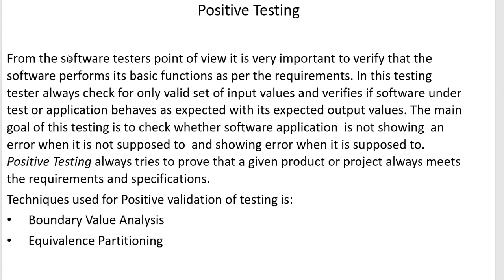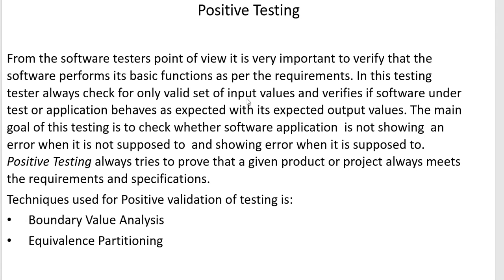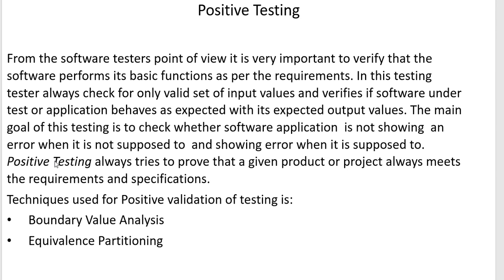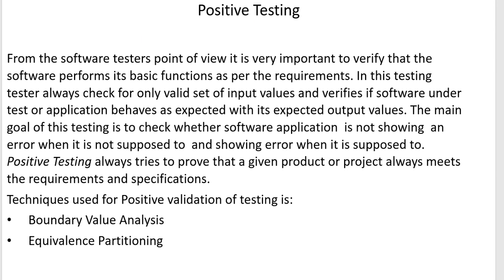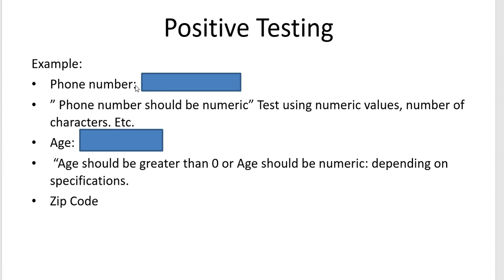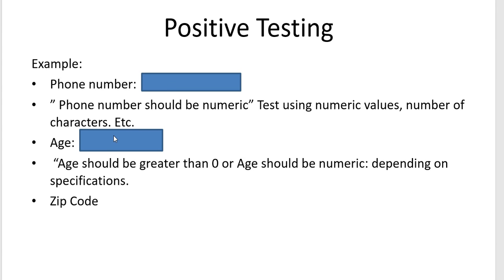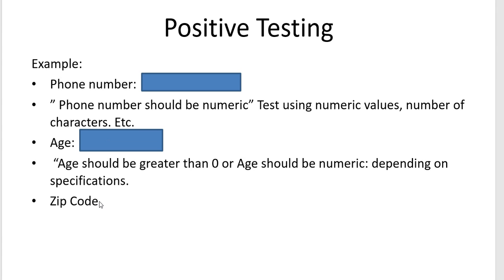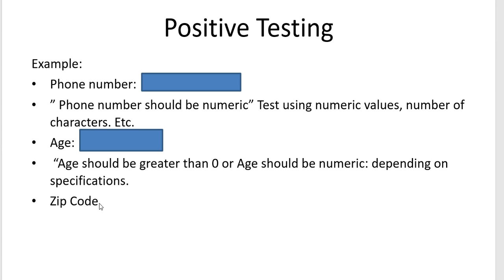What is positive testing